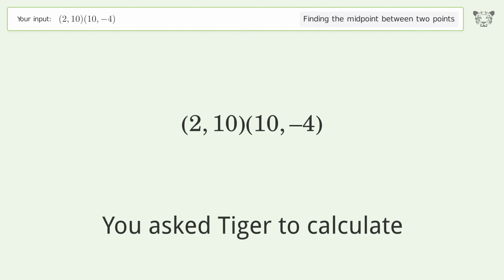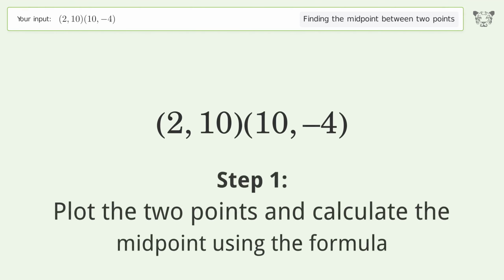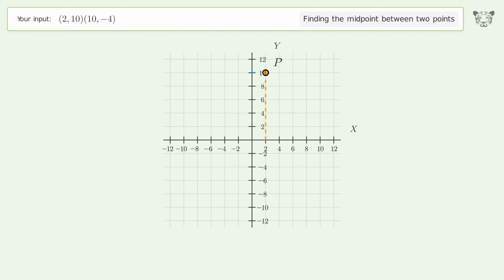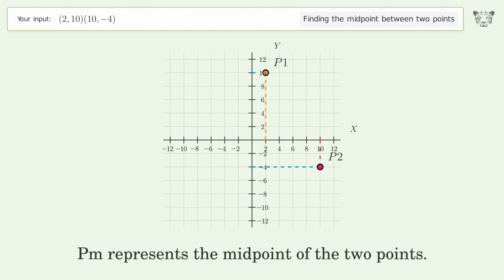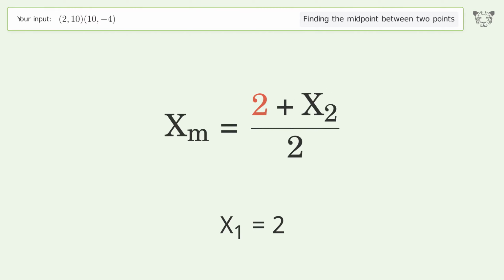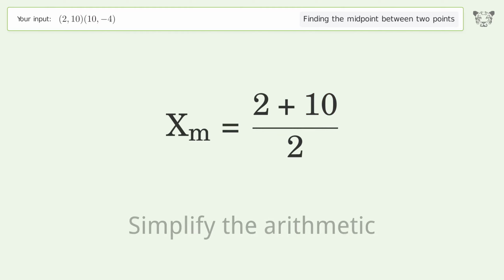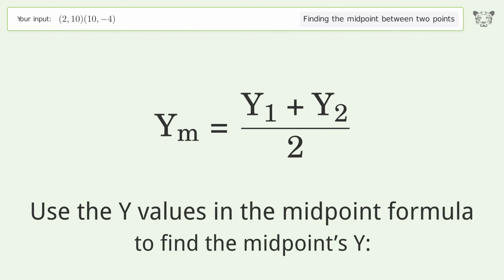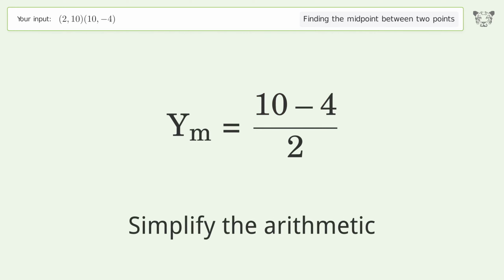Find the midpoint between two points p1 (2,10) and p2 (10,-4): Step-by-Step Video Solution